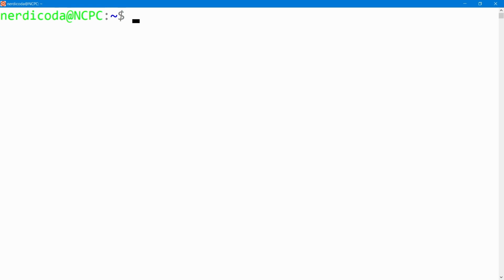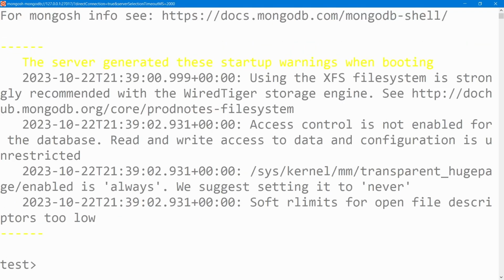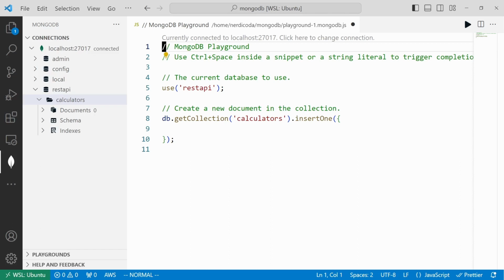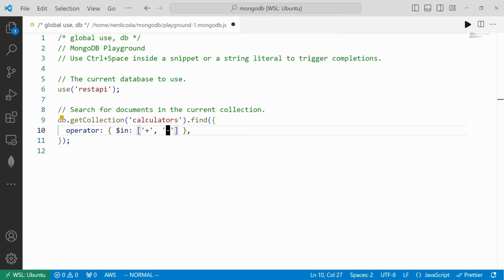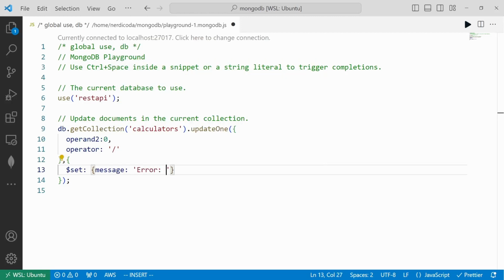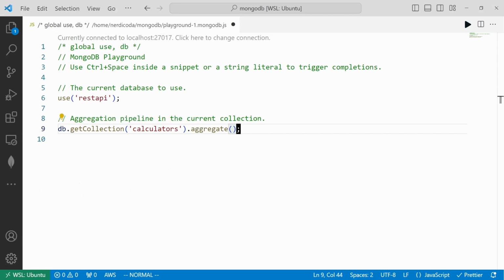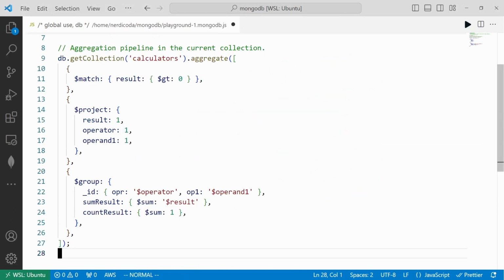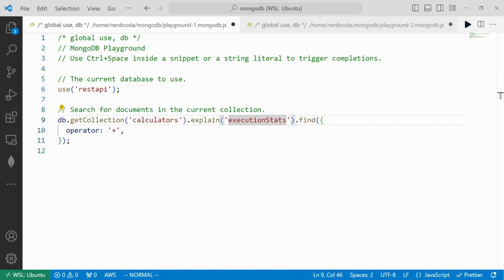⭐ Learn MongoDB in Under 25 Minutes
This video will teach you how to use MongoDB. You will learn CRUD (create, read, update, and delete) operations, aggregation pipeline, and indexes in MongoDB. This video will give you the fundamental knowledge you need to continue learning more advanced queries in MongoDB.

00:00 Intro
01:14 Install and Start MongoDB
03:53 Mongo Shell
04:55 Create Database and Collection
06:00 MongoDB VS Code Extension
07:30 Insert Documents
09:43 Find Documents
13:07 Update Documents
15:35 Delete Documents
16:24 Aggregation Query
20:10 Indexing
22:35 Summary